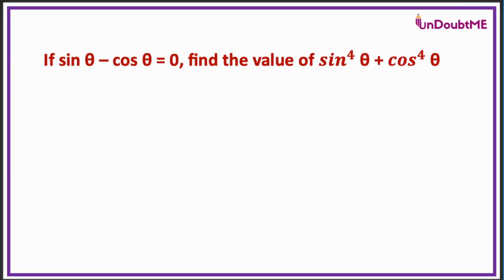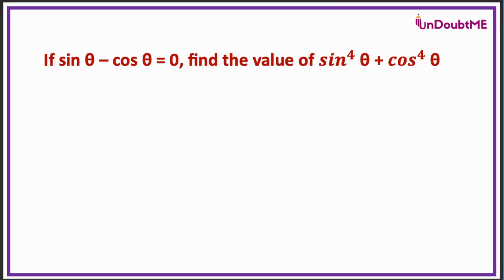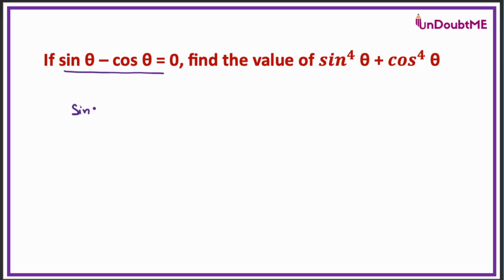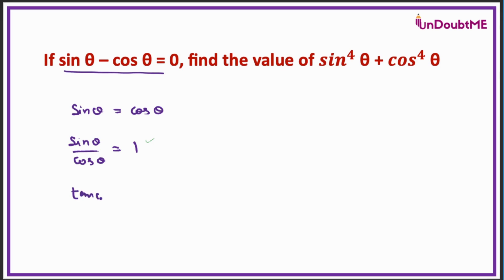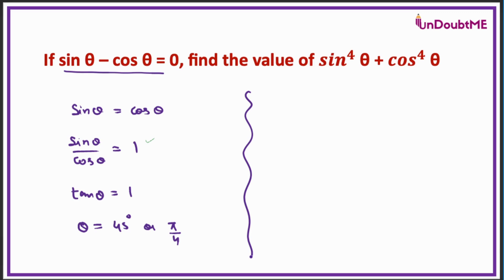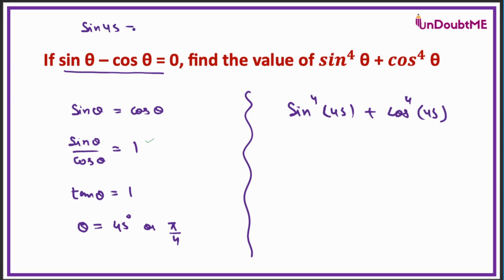Important Exam Question | Trigonometry | IGCSE | CBSE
For CBSE Class 10 Trigonometry, here are the important:

1. Trigonometric Ratios:
   - Sine (sin): Opposite / Hypotenuse
   - Cosine (cos): Adjacent / Hypotenuse
   - Tangent (tan): Opposite / Adjacent
   - Cosecant (csc): Hypotenuse / Opposite (Reciprocal of sine)
   - Secant (sec): Hypotenuse / Adjacent (Reciprocal of cosine)
   - Cotangent (cot): Adjacent / Opposite (Reciprocal of tangent)

2. **Trigonometric Identities**:
   - Pythagorean Identity:
     - sin²θ + cos²θ = 1
     - 1 + tan²θ = sec²θ
     - 1 + cot²θ = csc²θ
   - These are important for simplifying trigonometric expressions.

3. **Complementary Angles**:
   - sin(90° - θ) = cos θ
   - cos(90° - θ) = sin θ
   - tan(90° - θ) = cot θ
   - cot(90° - θ) = tan θ
   - sec(90° - θ) = csc θ
   - csc(90° - θ) = sec θ

4. **Angle of Elevation**:
   - The angle formed between the horizontal line and the line of sight when looking up at an object.

5. **Angle of Depression**:
   - The angle formed between the horizontal line and the line of sight when looking down at an object.

6. **Application of Trigonometry**:
   - Problems involving heights and distances.
   - Using trigonometric ratios to find the height of a building, distance from a point, etc.

7. **Right-Angled Triangle**:
   - Basic structure for all trigonometric problems.
   - Hypotenuse, opposite side, and adjacent side play crucial roles in defining the trigonometric ratios.

8. **Values of Trigonometric Ratios at Specific Angles**:
   - Angles: 0°, 30°, 45°, 60°, 90°
   - Memorizing the values of sin, cos, tan, and other ratios for these standard angles is critical.

9. **Unit Circle**:
   - Although not extensively covered in Class 10, the concept is useful to understand how angles and trigonometric functions relate to circular motion.

10. **Inverse Trigonometric Ratios** (optional):
   - In some cases, understanding inverse trigonometric functions (e.g., arcsin, arccos) is helpful, though not always mandatory in CBSE 10th grade.

Focusing on these keywords will help you grasp the essential concepts of Trigonometry in Class 10 CBSE.

Microphone Used in this video:

Laptop Used for recording:

Tablet Used in recording: